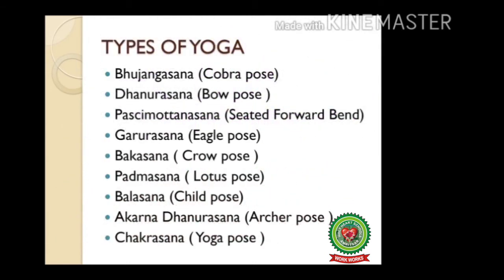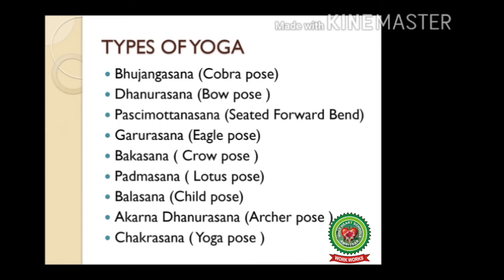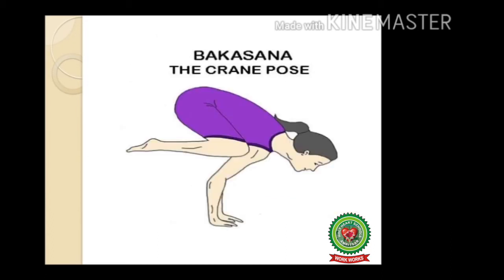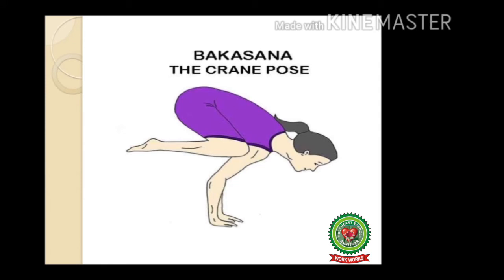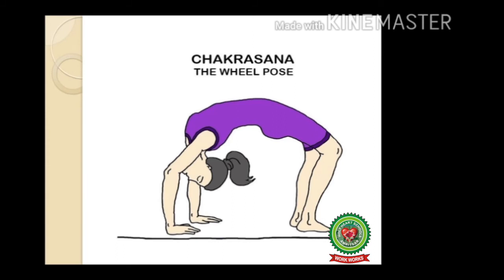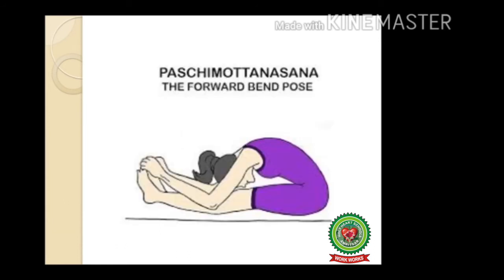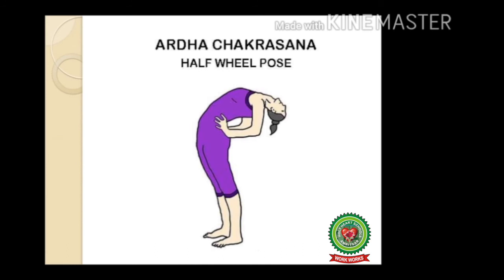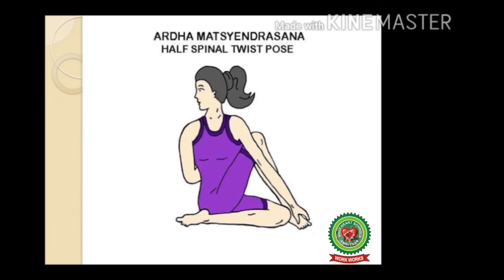Yoga|Class 7|GK|Holy Heart Schools|August 18